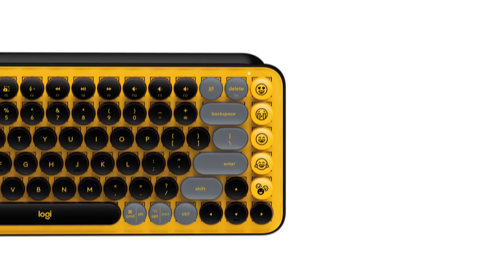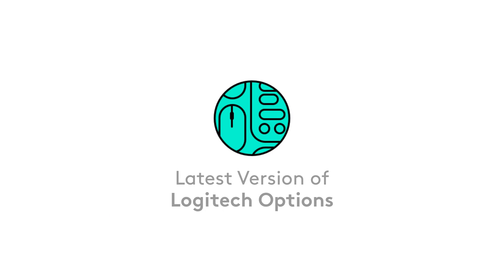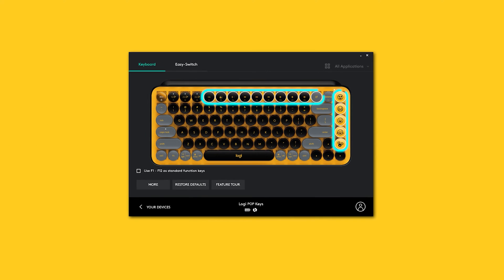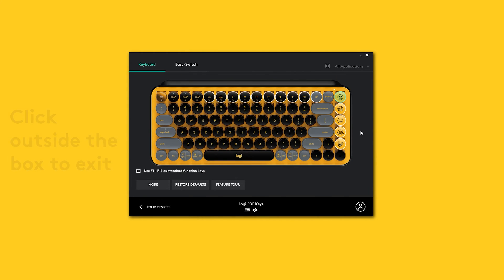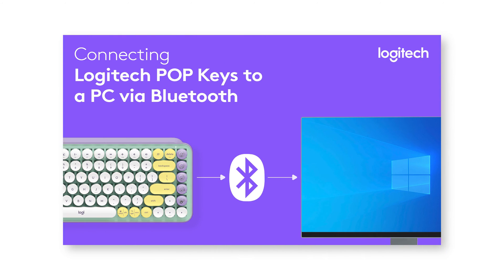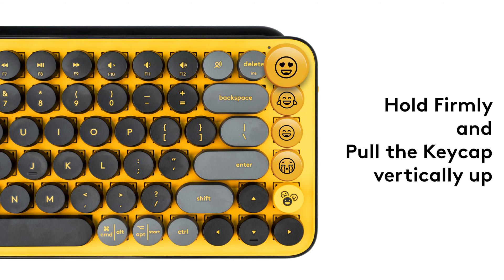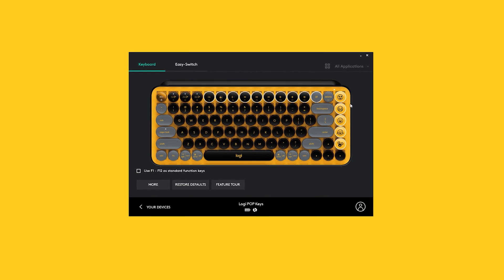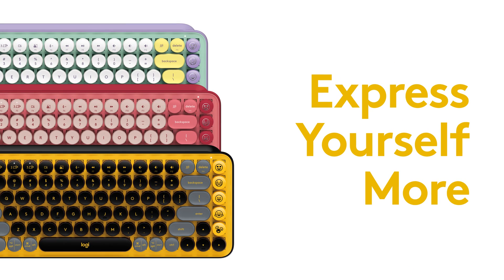Customizing the Emoji Keys on your Logitech POP Keys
Unleash your Online Personality with 8 swappable Emoji keys and 1 emoji menu key on the Logitech POP Keys, all customizable via Logitech Software (Windows and macOS only)

Let personality POP on your deskspace and beyond with POP Keys - Logitech’s new, head-turning mechanical keyboard with customizable emoji keys. Choose an aesthetic to match your true self and enjoy a retro typewriter-like experience, with multi-device connectivity and other cutting-edge features. Pair with POP Mouse for the full self-expression experience.